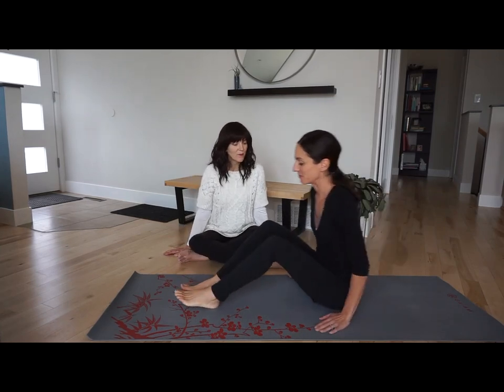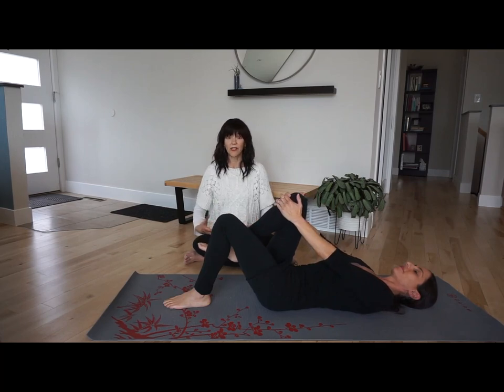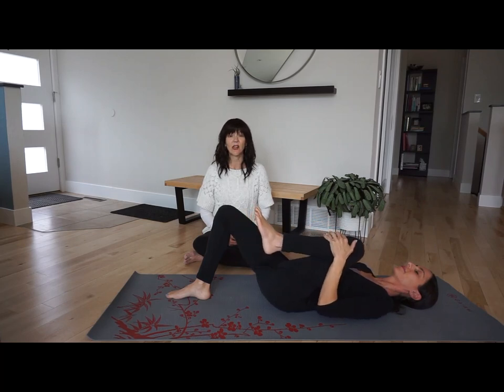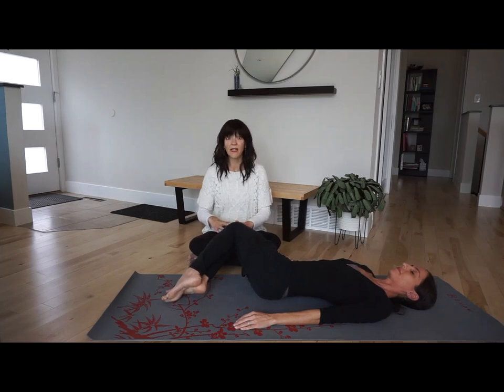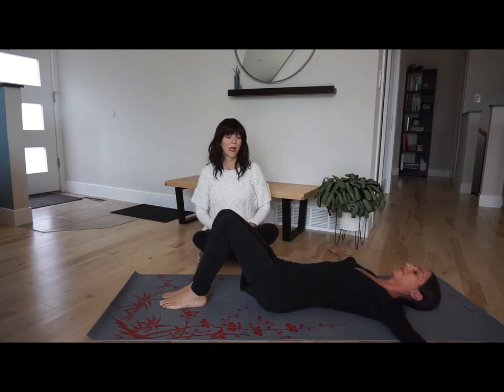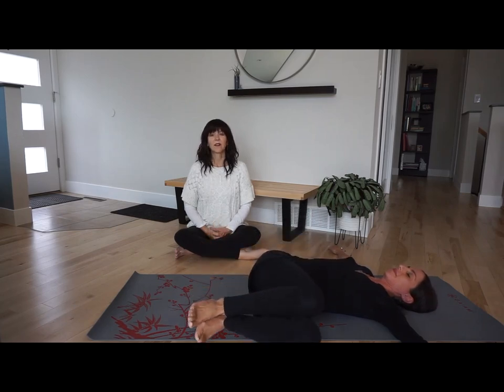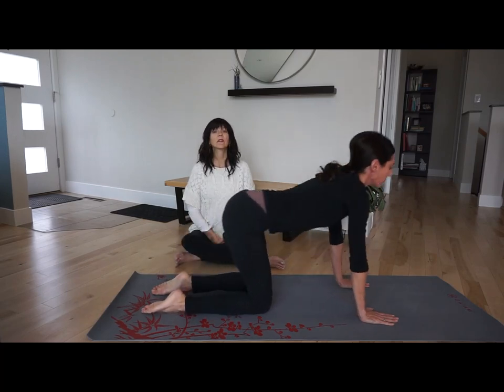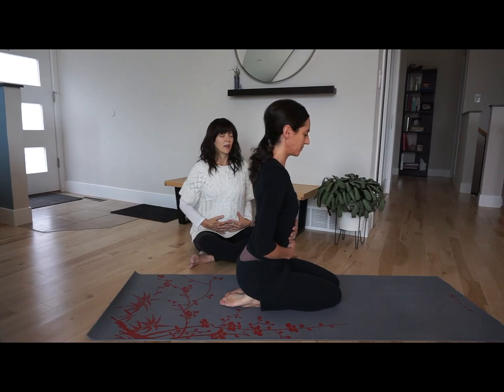Video: Yoga Poses for Digestion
Yoga Poses for Digestion